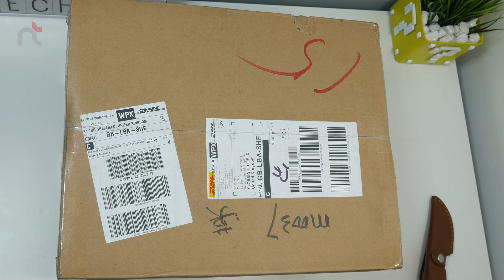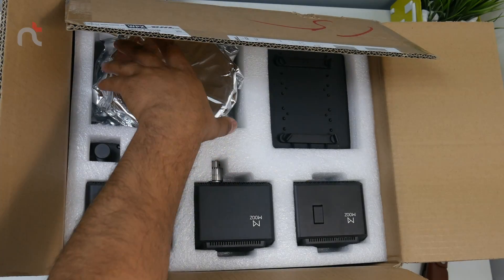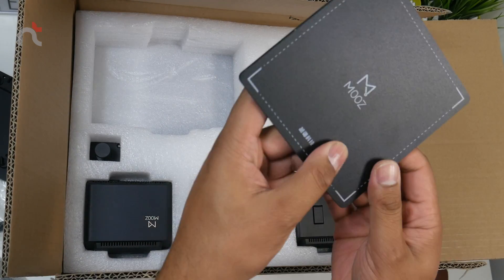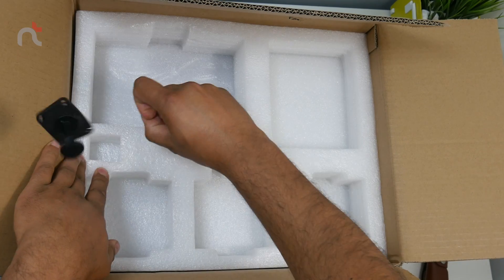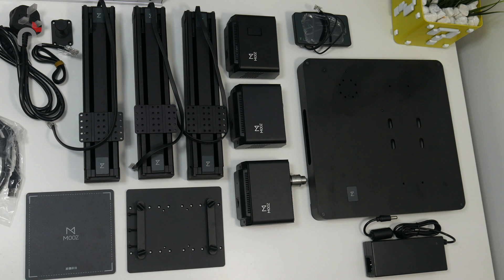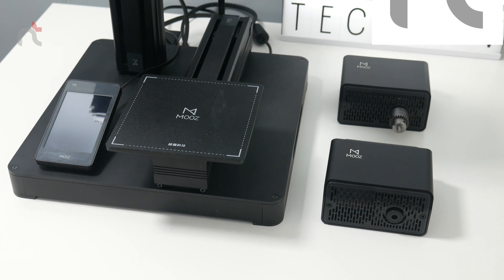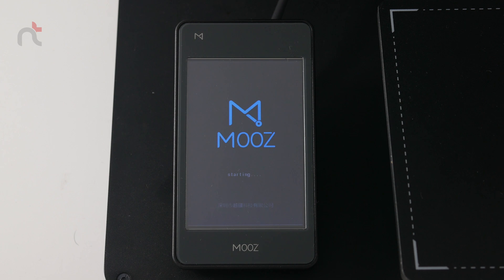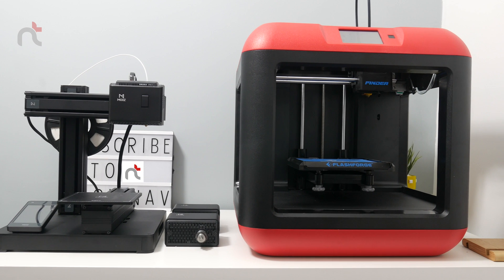1st time buyer - Laser, CNC, 3d printer - Dobot Mooz Review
This is a quick unboxing and review of the 3 in 1 Dobot Mooz Laser, CNC, 3d printer. Ideal for a 1st time buyer who's looking to invest in an all in one 3D printer, laser and CNC engraver/cutter.

In this video, I test out the 3D printer and make a sample print to see the overall quality.

The company also offers the Dobot mooz 2 and Dobot mooz 3 for larger print volume. This is a compact 3 in 1 3d printer and in my opinion, it is one of the best 3D printer packages you can get on the market at a very affordable price.

So enjoy this Dobot Mooz review and make sure to check out the links below for the latest prices and offers. This 3d printer laser cutter CNC all in one Dobot 3D printer is truly one of a kind.